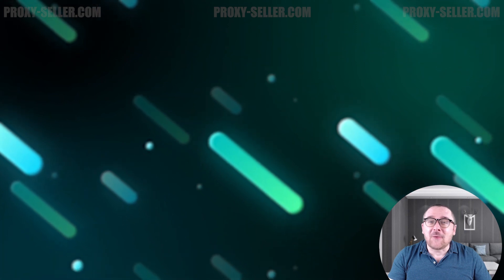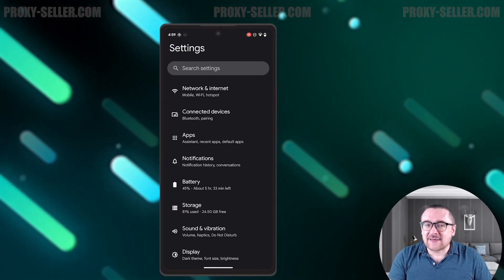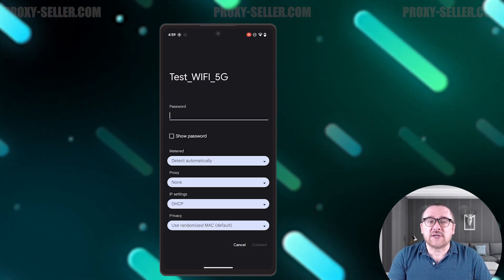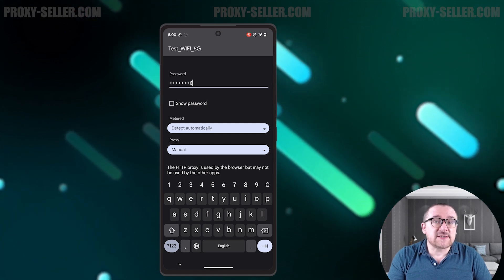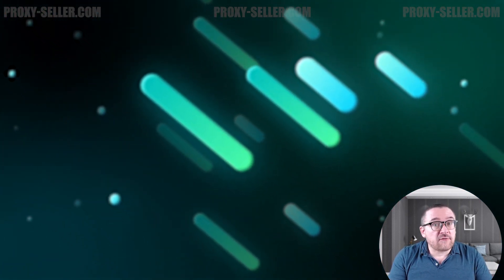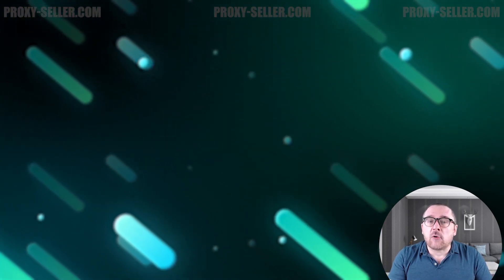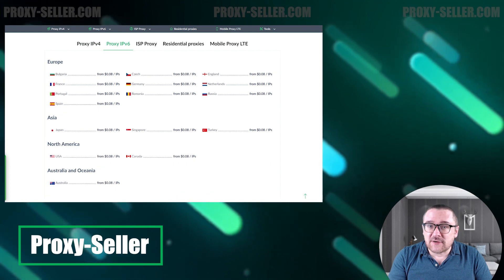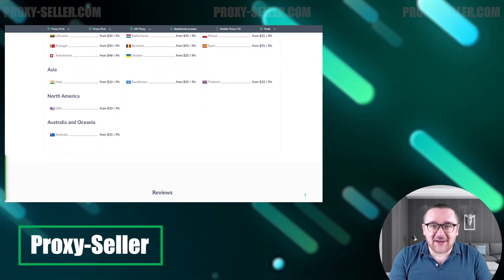How to set up a proxy on Android 13.0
00:00 Introduction
00:16 Proxy setting
00:58 Conclusion